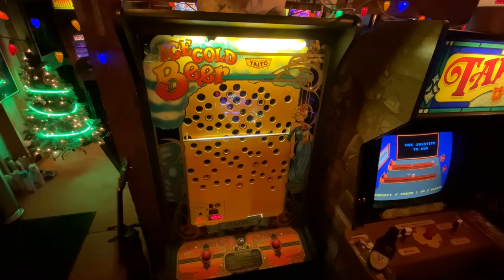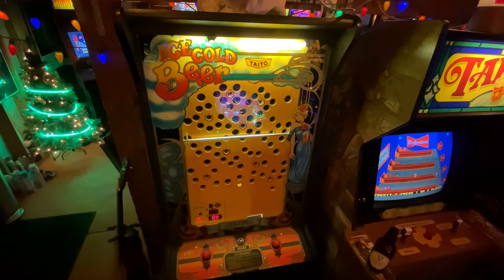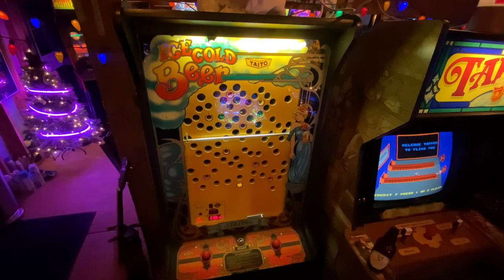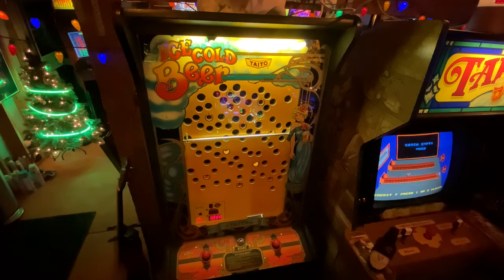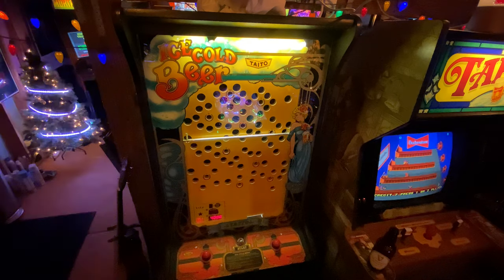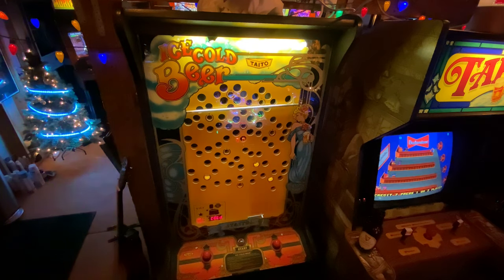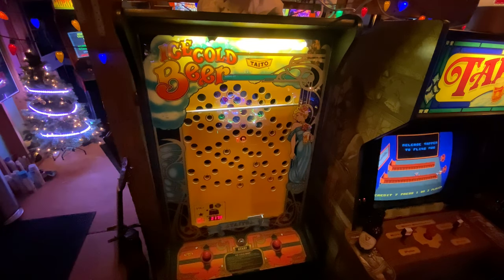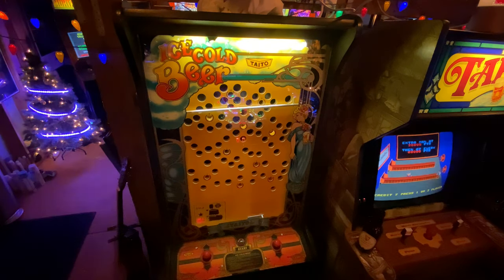Ice Cold Beer Gameplay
A quick look at Taito Ice Cold Beer